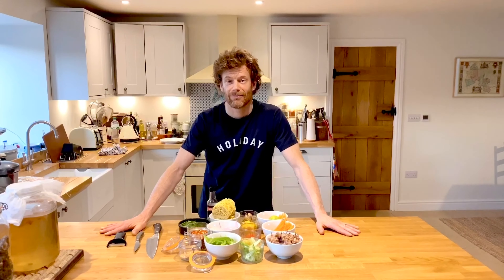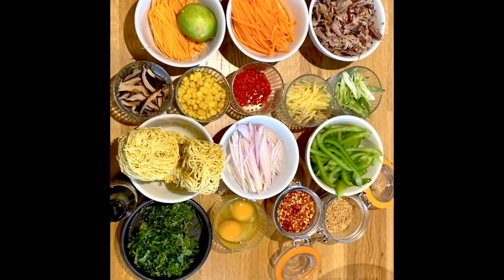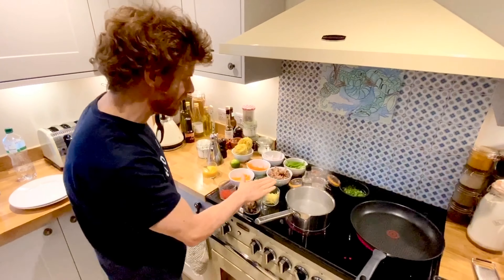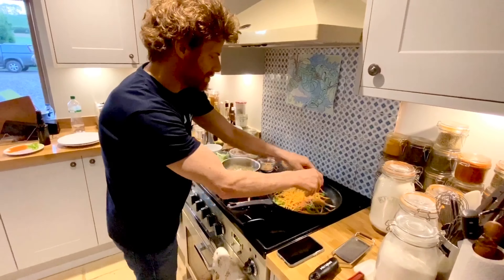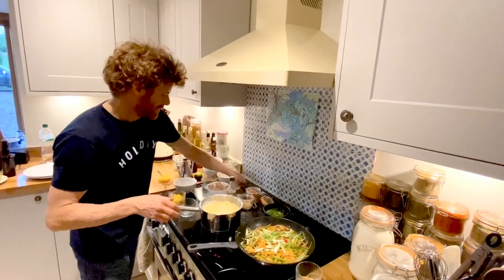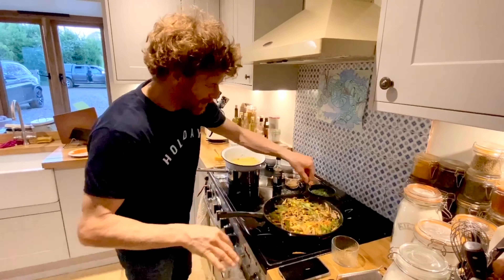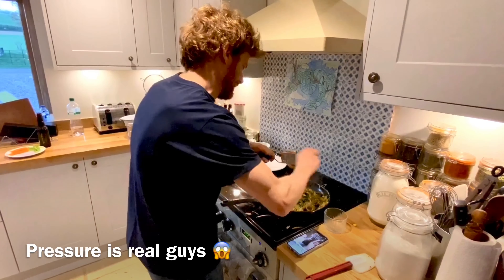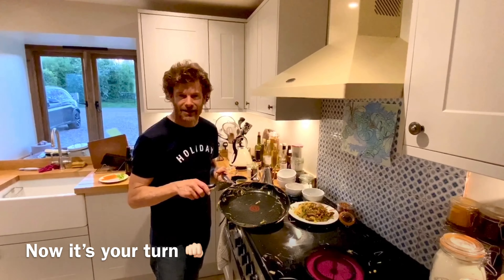Tom Aikens Charity Cookery Challenge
The Tom Aikens Charity Cooking Challenge was created to help raise funds to support our members during the Covid-19 crisis. During the summer, over 200 participants took part in cooking a meal in five minutes, sharing their videos on social media with FiveMinuteFeast and HospitalityAgainstHomelessness and donating £5 to the Hospitality Against Homelessness campaign which raised £5000.

The Official Cookbook will be launched this Autumn (2021) and will feature 50 recipes, along with a unique QR code which will take readers to the original video of the dish being made by both celebrated professional chefs and the general public.